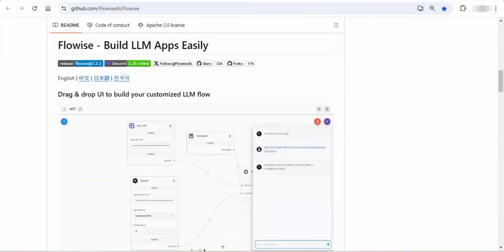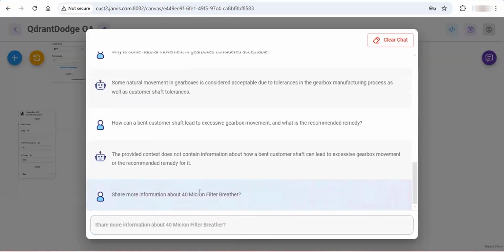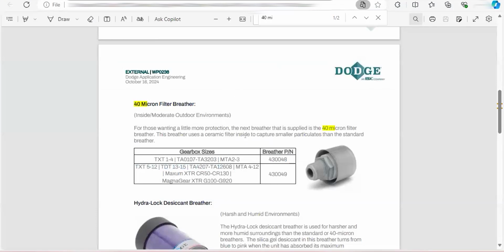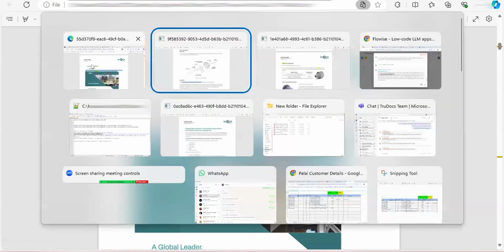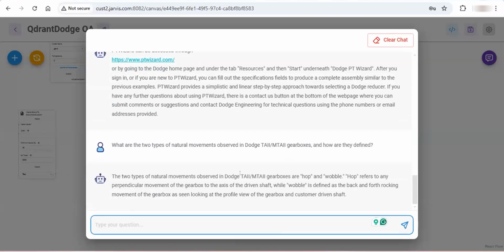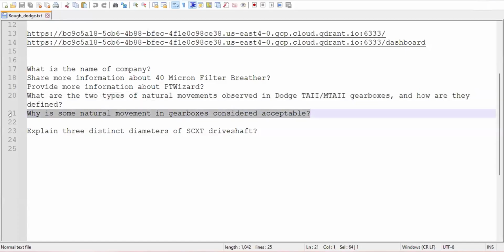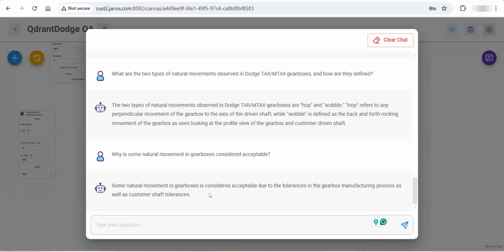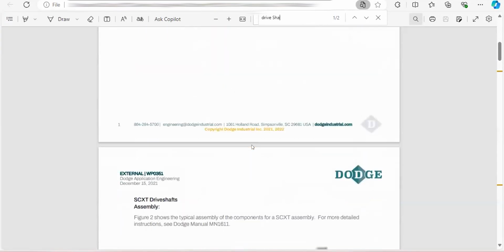retrieval augmented generation (rag) consulting support demo 2 nextbrick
Explore the powerful capabilities of Retrieval Augmented Generation (RAG) in this demo by Nextbrick. Learn how to upload job descriptions into a vector database (Quadrant), utilize Azure OpenAI embeddings, and leverage GPT-4 to create intelligent, task-specific outputs.

From uploading documents and chunking data to generating Twitter posts, blog articles, and optimized job descriptions, this video demonstrates a seamless integration of cutting-edge AI technologies. Perfect for understanding RAG workflows, vector databases, and OpenAI-powered automation!

RAG Consulting Support Services
Vector Search Consulting
Vector Search Support